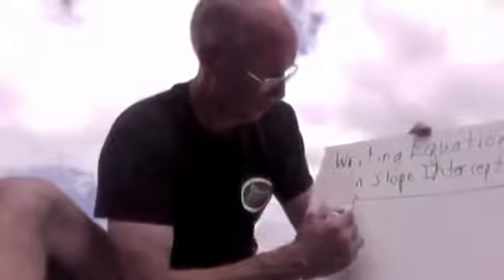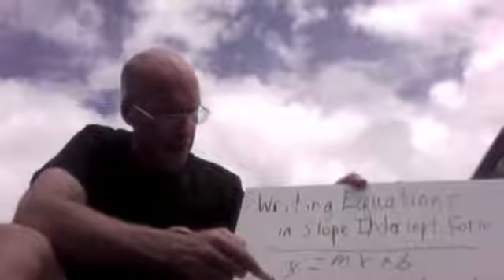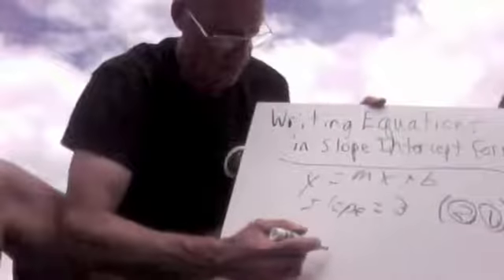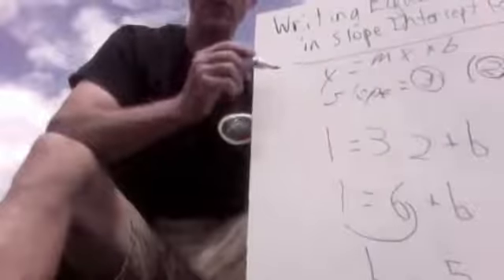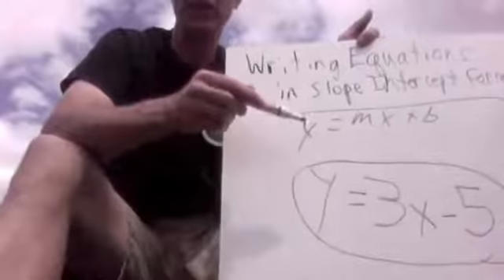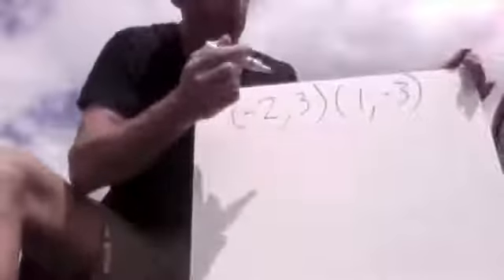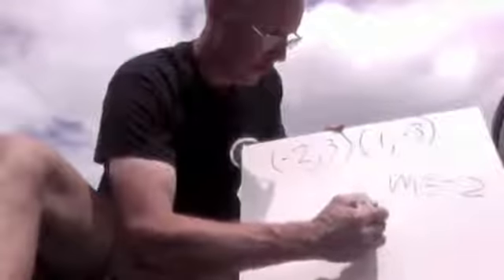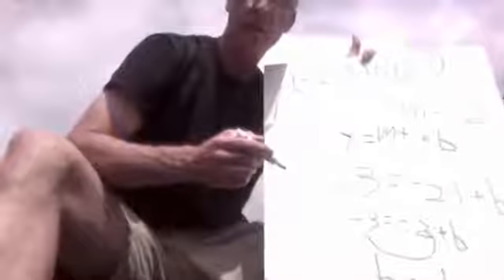Algebra Chapter 4-2 Writing Equations in Slope Intercept Form